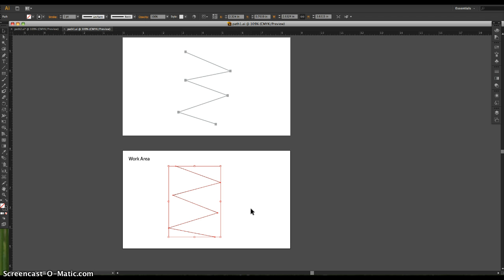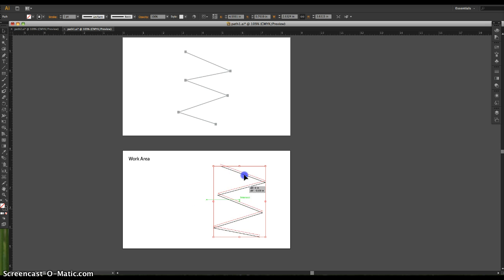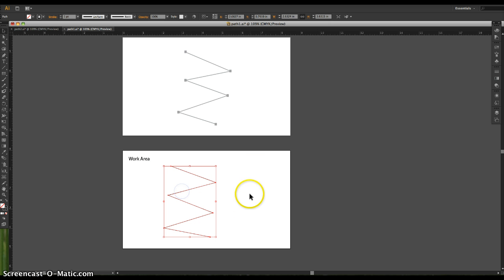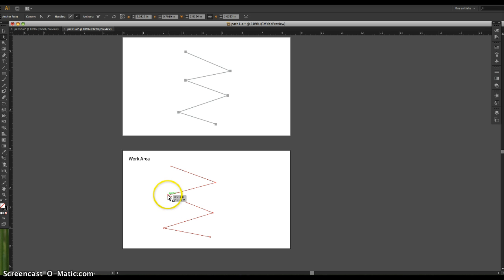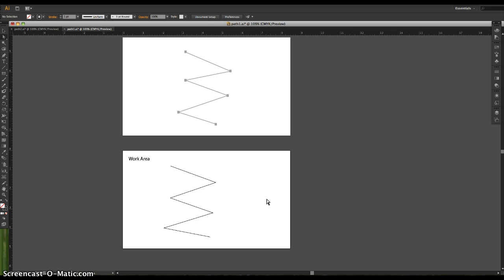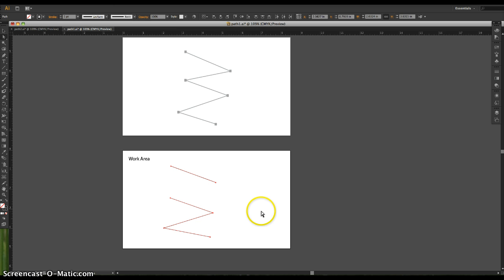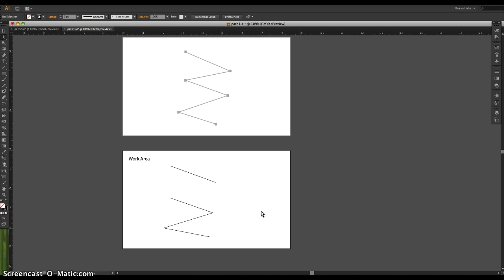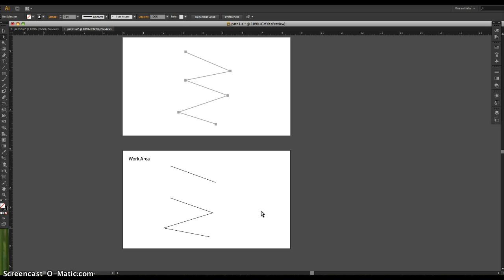Solid Points versus Empty Points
Visual cues AI6 provides that the editable state of a path based upon the tools you have selected and the state of the path.